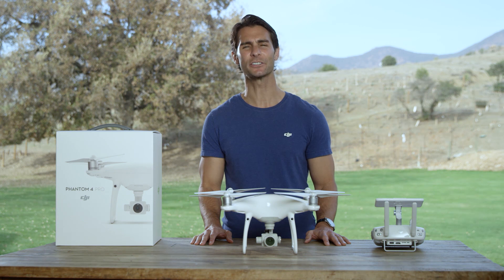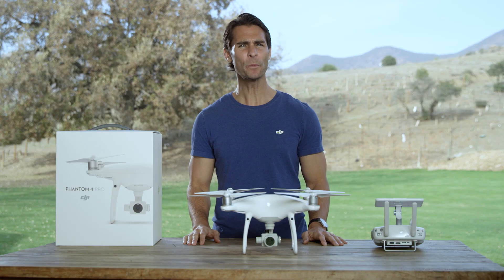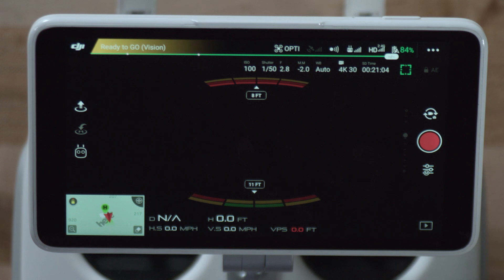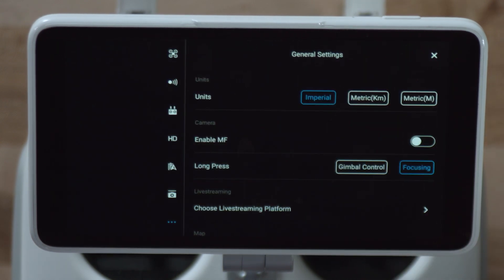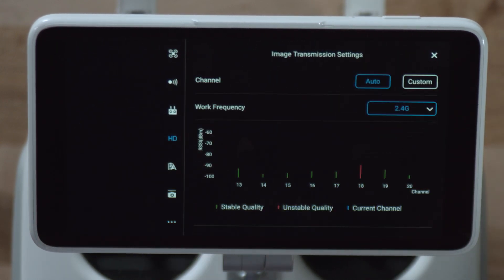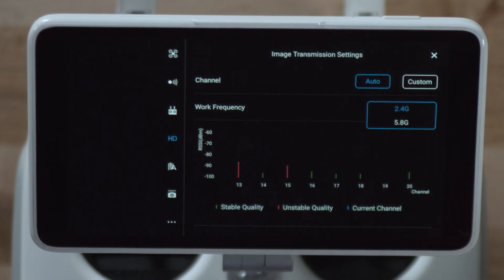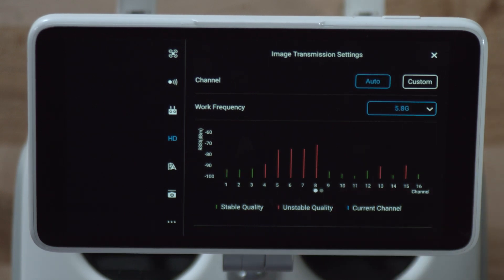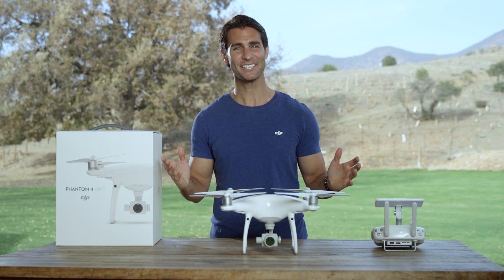DJI Tutorials - Phantom 4 Pro - How to Fly - Operating Frequency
The Phantom 4 Pro now comes with two transmission frequency bands, increasing signal range and video transmission reliability. Watch to learn about how these bands function and how to manually select one.